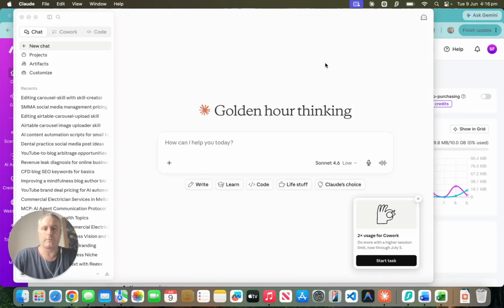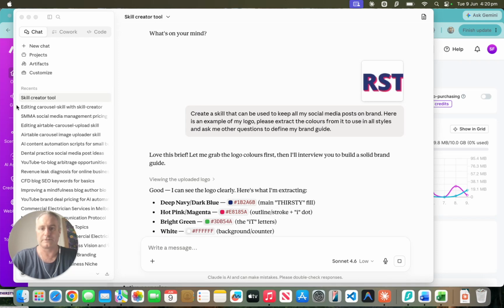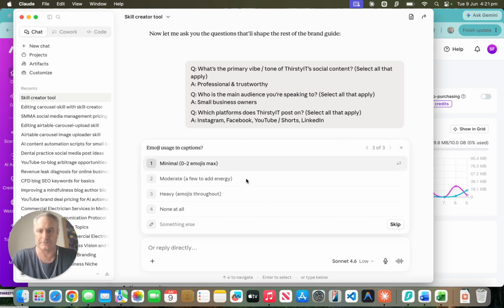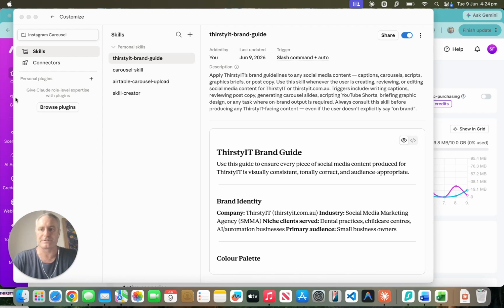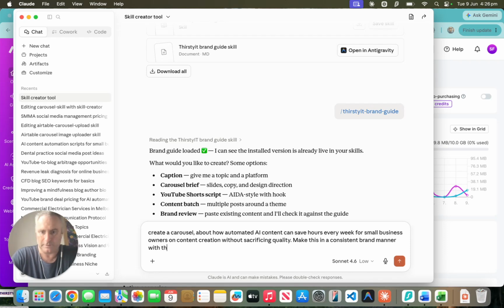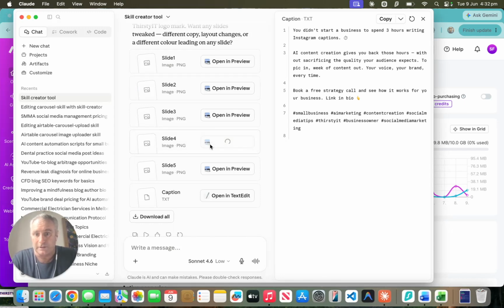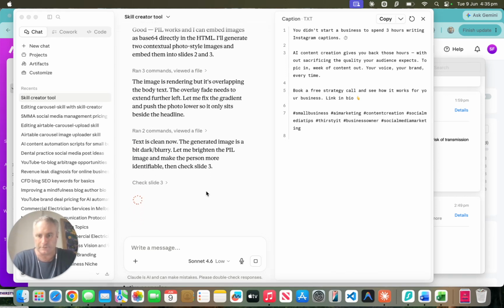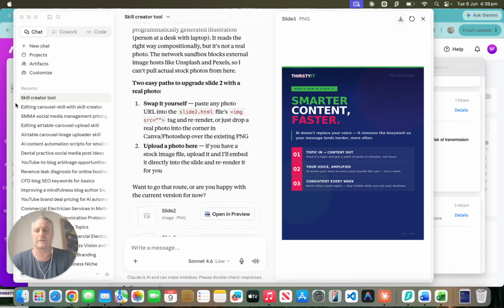Create a Social Media Brand Guide Skill using Claude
00:00 Create Skill and Brand Guide
02:19 Define Voice and Rules
04:36 Generate Carousel Slides
06:36 Review and Refine Designs
08:40 Try Images and Get Limits
10:29 Wrap Up Next Steps